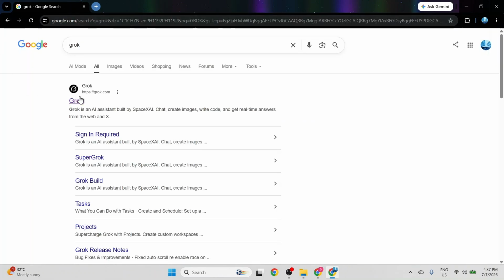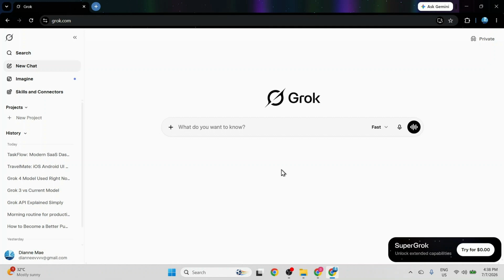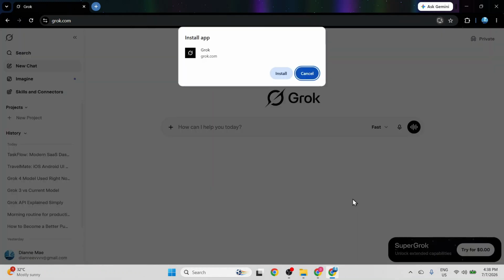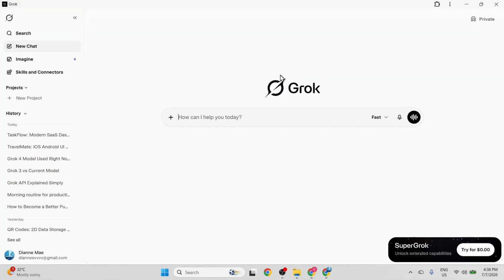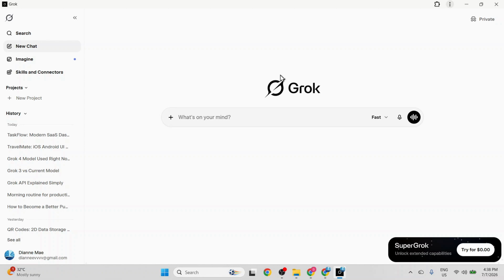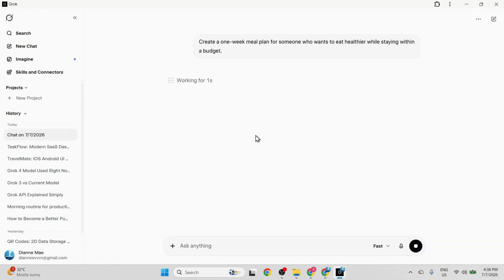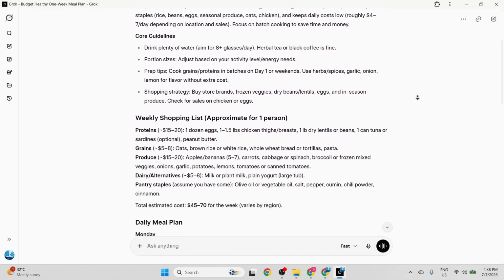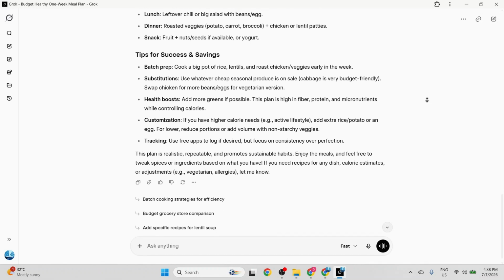How To Install Grok 3 Ai App On Pc